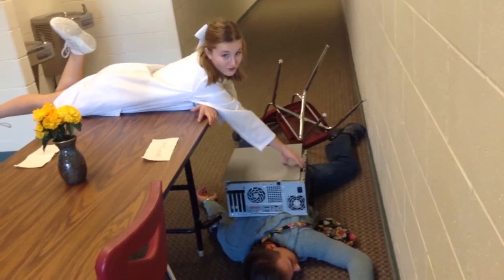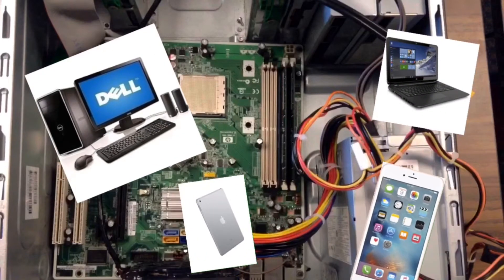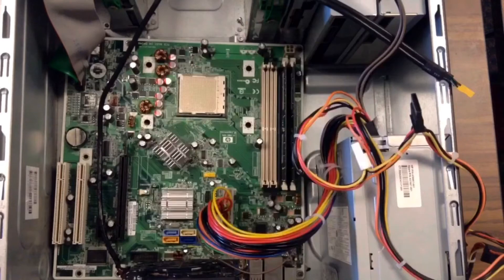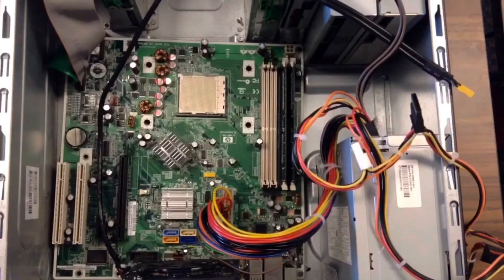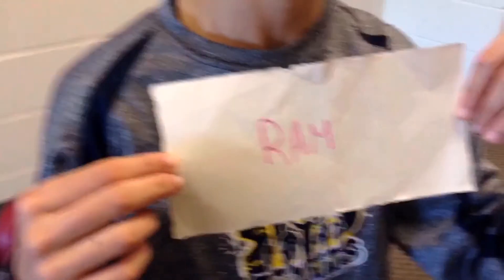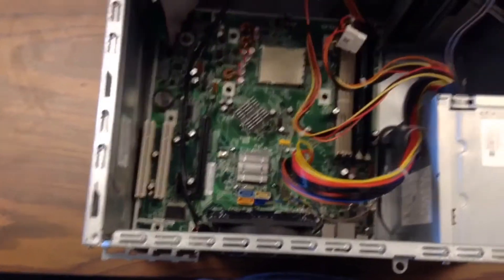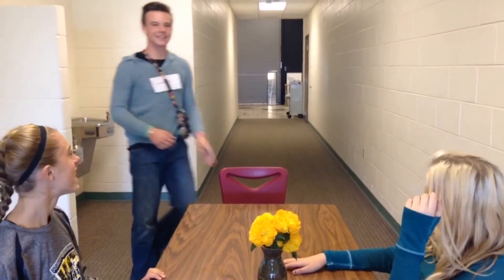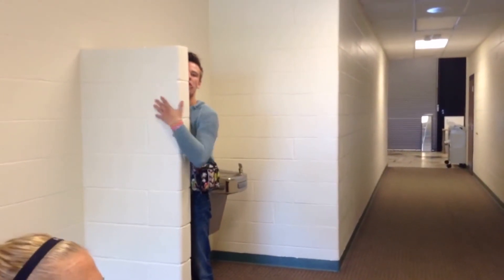Motherboard 5th hour Ella,Sophie,Rachel,Logan W.